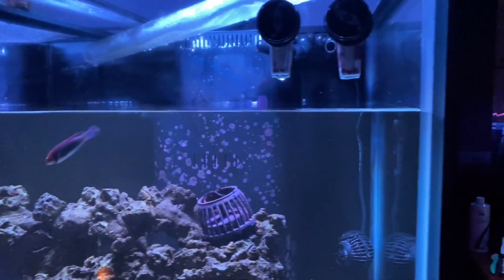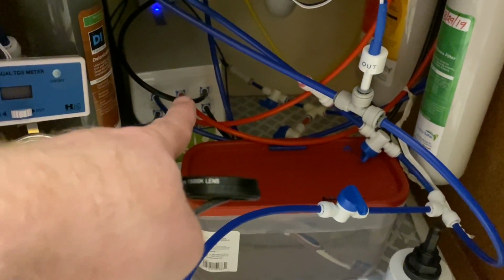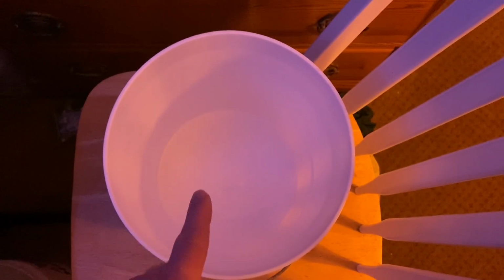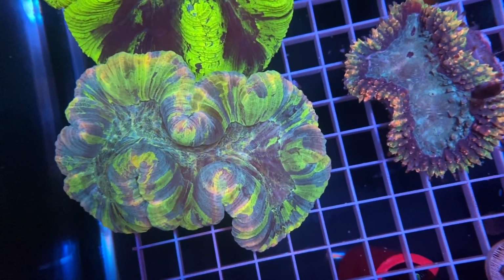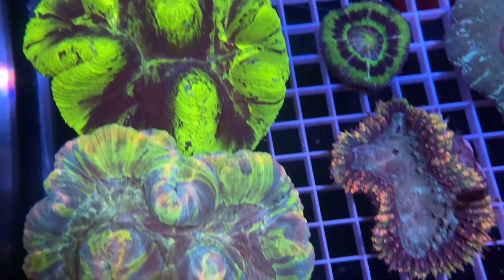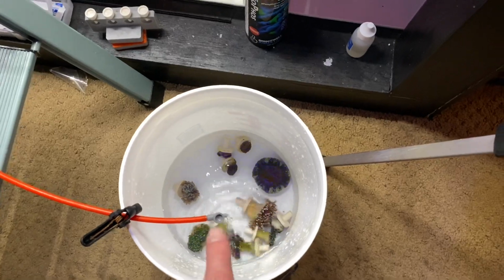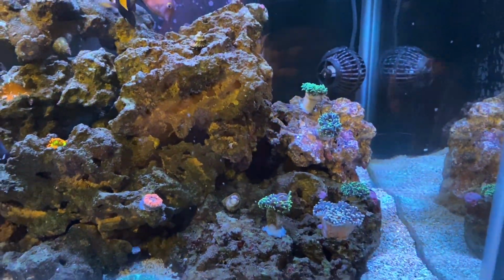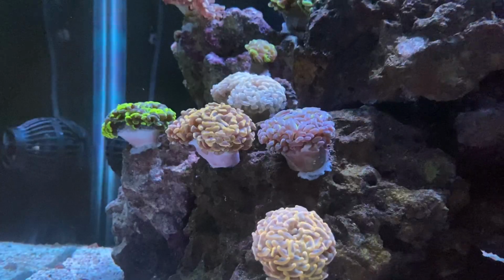ADDING CORAL TO MY SALTWATER REEF FISH TANK AFTER MAJOR AQUARIUM DISASTER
I am adding coral to my saltwater fish tank after my major aquarium disaster.

After the major disaster in my saltwater reef fish tank it is time to add some of the coral from my coral qt aquarium to my saltwater reef aquarium. This is going to be a great day! I cant wait to show you all the aquarium after I add the coral. We are adding some Torch corals, Hammer Corals and Scolymia corals. Lets GO!

YouTube, please put my video in the YouTube Algorithm like MrBeast. Thanks